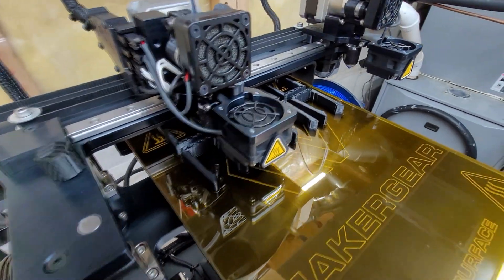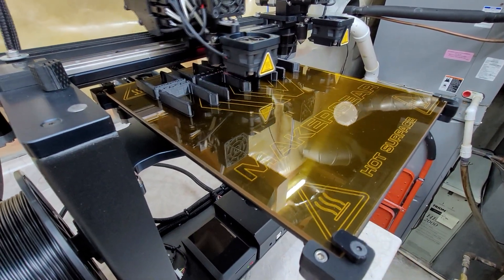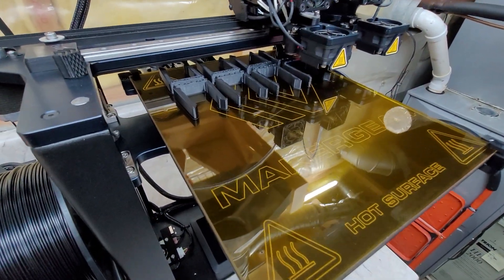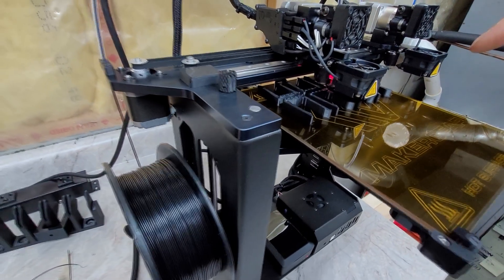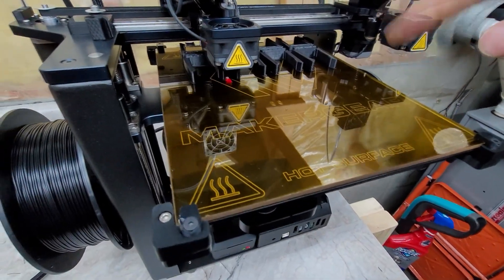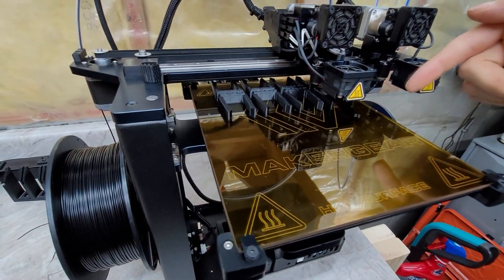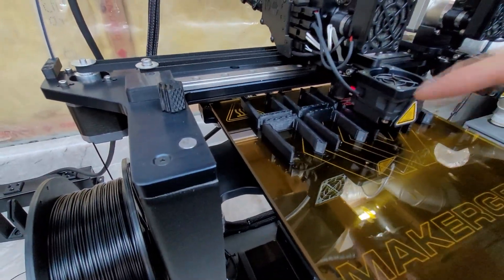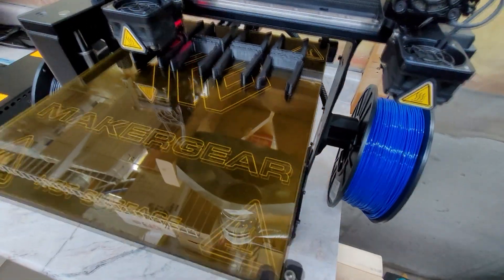3D printing update! Three-month lessons learned (Makergear M3-ID)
Here's a few tips and things I've learned after 3d printing for a few months with the Makergear M3-ID.